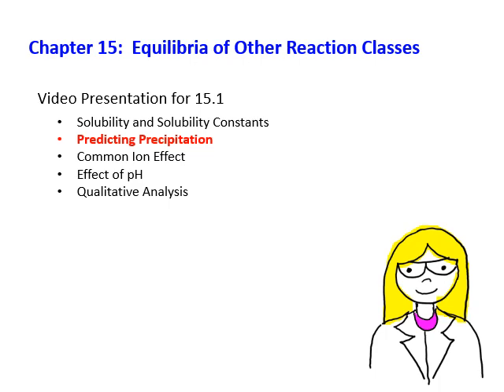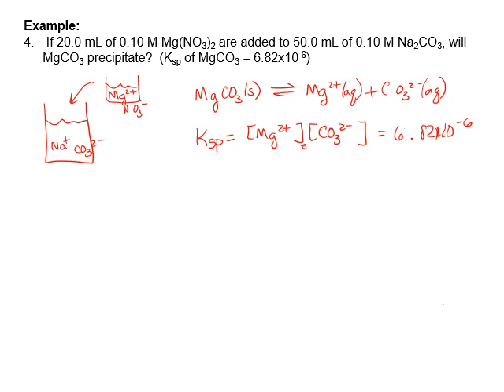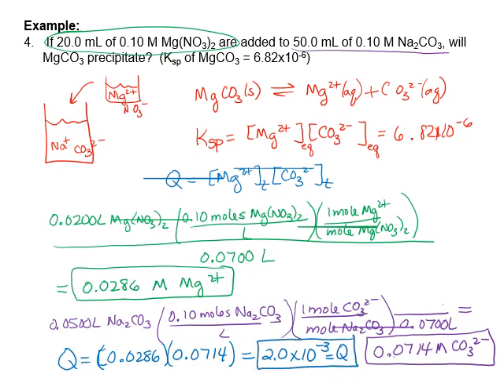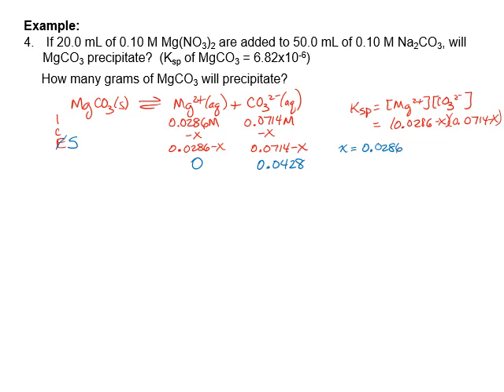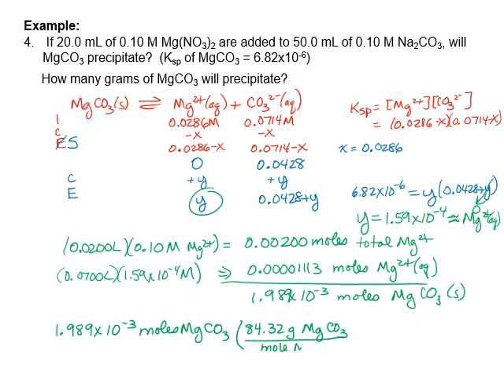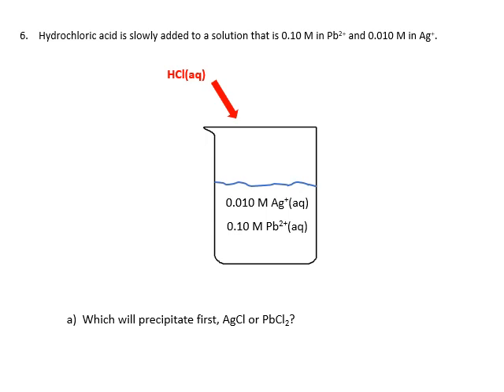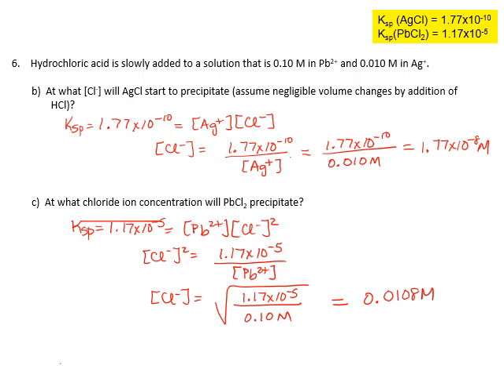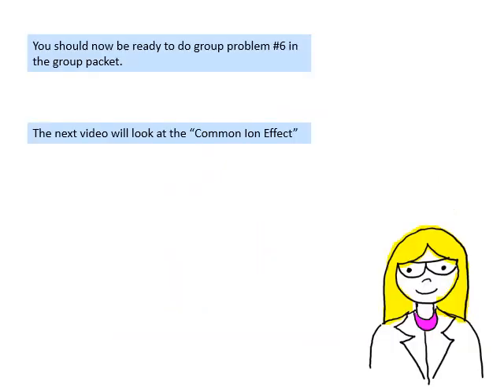15 1 part 2 predicting precipitation